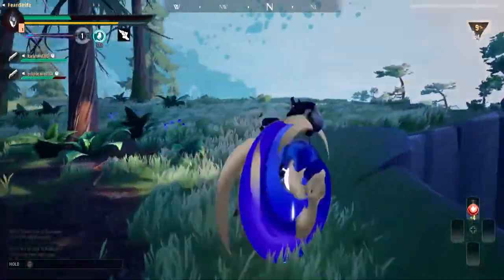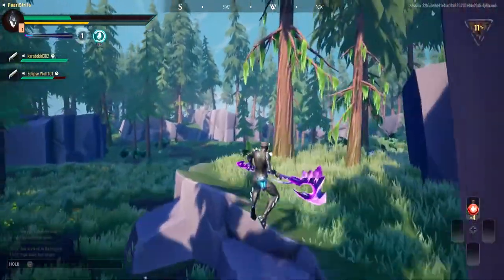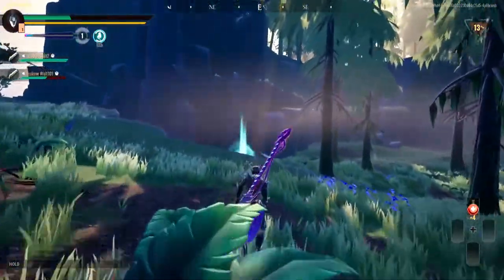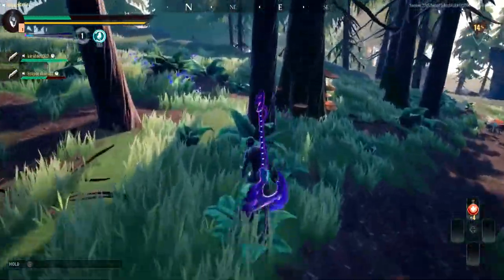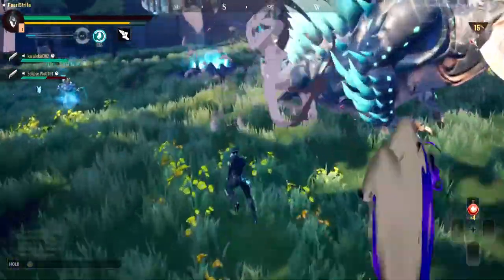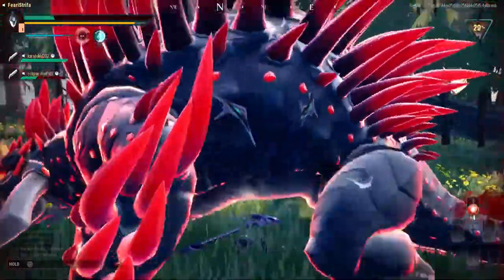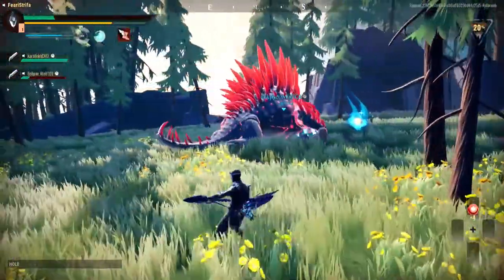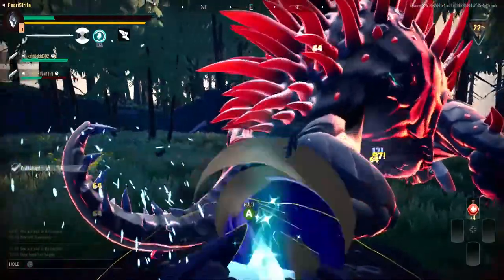Dauntless: Explain Axe glitch After Patch 0.9.0 100% Proof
social accounts:

FeariStrifa@Epic Acoount
FeariStrifa @IG
FeariStrifa@Facebook
FeariStrifa@Twitter
FeariStrifa@Twitch
FeariStrifa@Mixer

Feel free add me any time